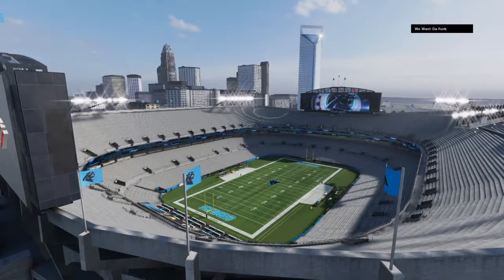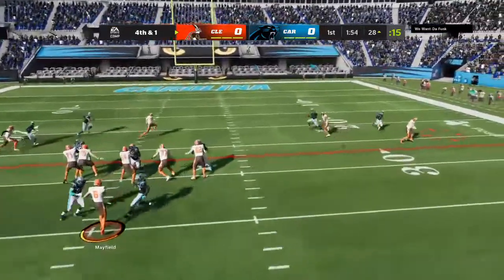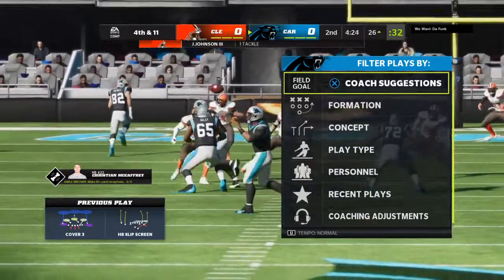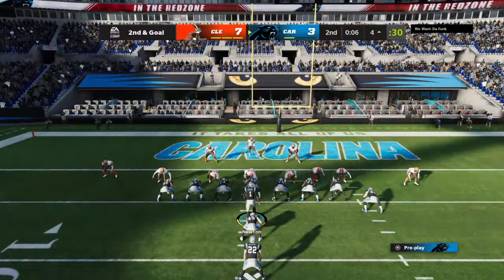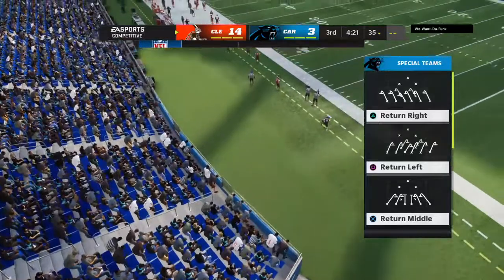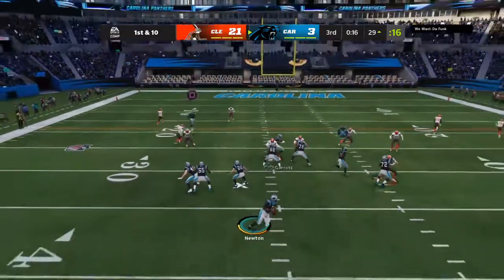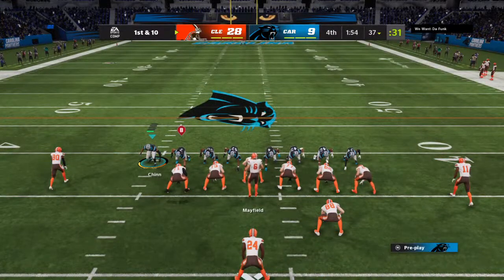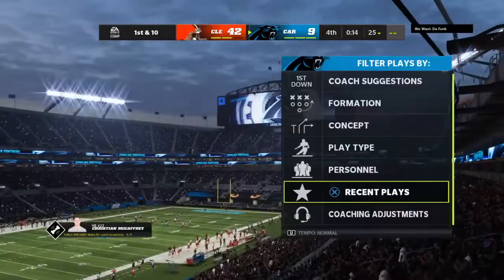Madden 22 BrianAkaDaddyB Live